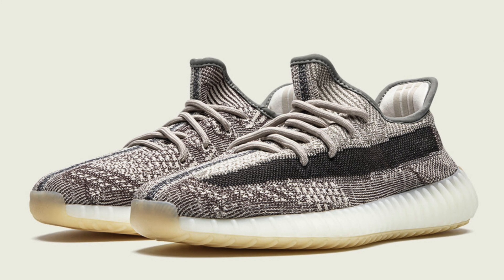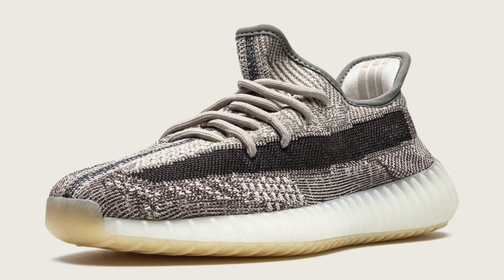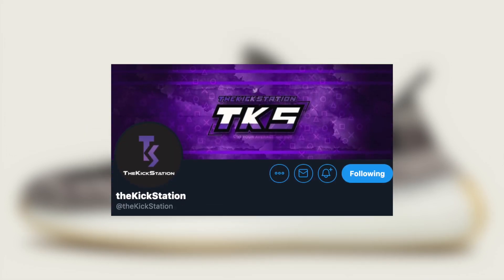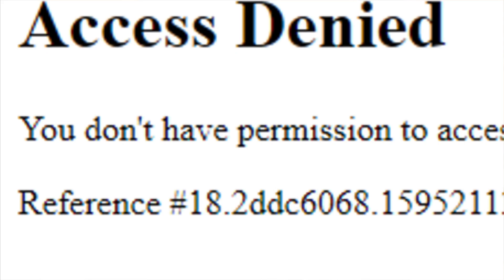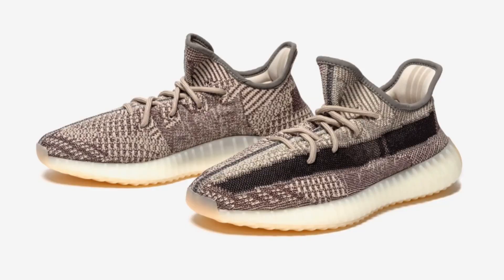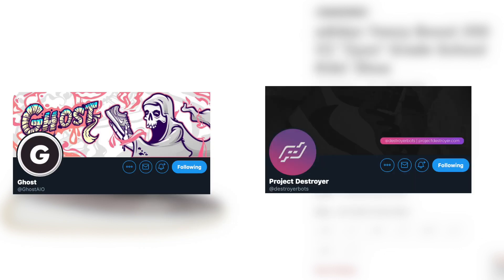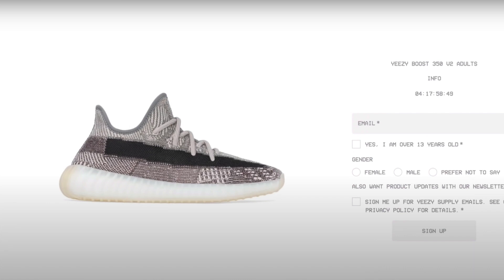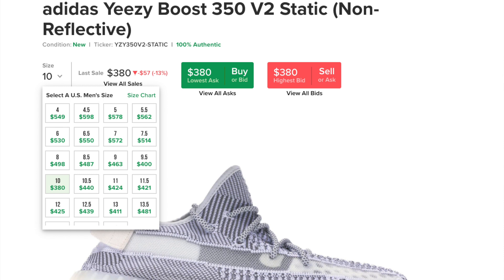Yeezy 350 ZYON Drop Recap ! SELL or HOLD The Yeezy 350 ZYON ?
Today I discussed the Yeezy 350 Zyon release. Specifically I mentioned what worked manually on the drop, what were the best bots , and whether you should sell or hold the Yeezy 350 Zyon.